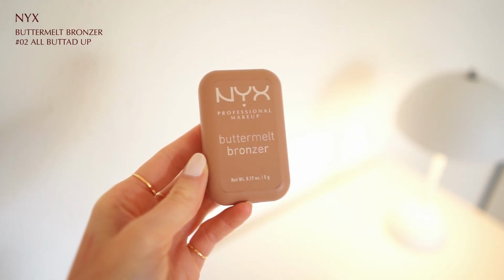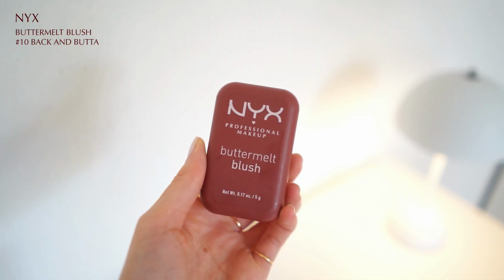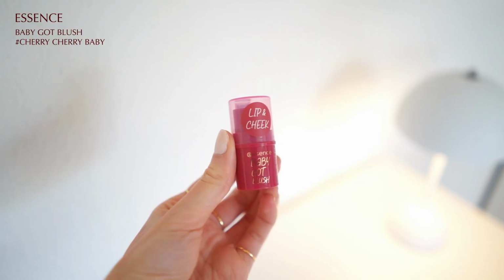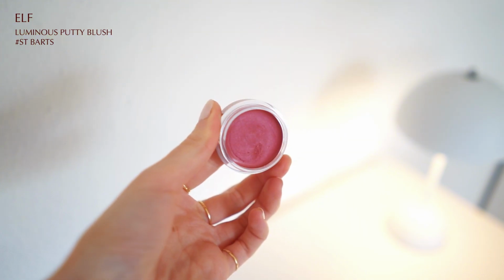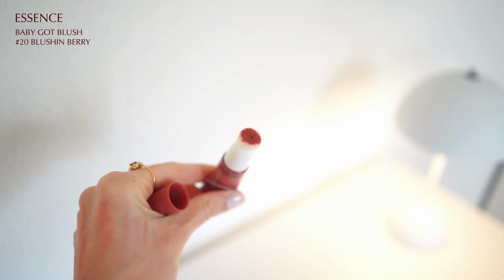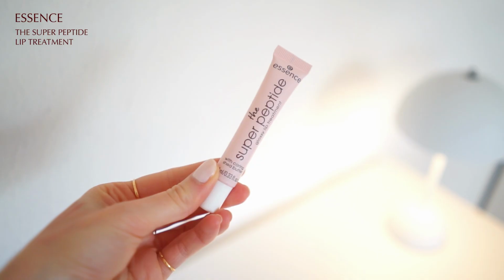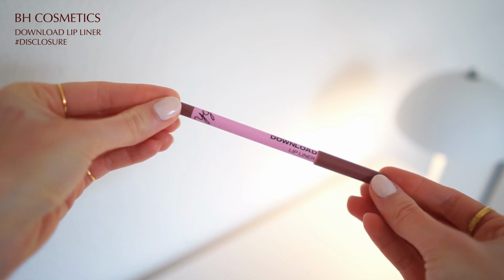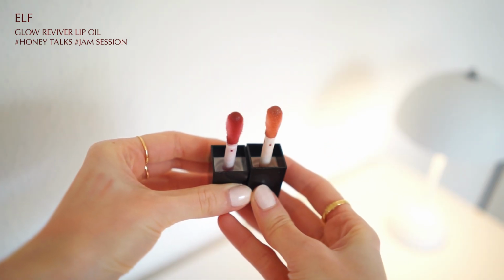THESE MAKEUP PRODUCTS ARE PERFECT FOR FALL 🍇🍂 Drugstore Makeup Favorites Under $10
» Hey my lovely internet friends! Today I'm sharing some Drugstore Makeup Products with you that are perfect for the fall time. I picked a few items that I have think have the most flattering cherry / berry tones and will look good and anybody.

» PRODUCTS MENTIONED:
FYI: K-beauty* products can be found on YesStyle!

nyx Buttermelt Bronzer (02 All Buttad Up)
nyx Buttermelt Blush (10 Back And Butta)
essence Baby Got Blush (Cherry Cherry Baby)
elf Luminous Putty Blush (St. Barts)
essence Baby Got Blush Liquid Blush (20 Blushin Berry)
maybelline Color Tattoo 24h Eyeshadow (On and on Bronze)
essence The Super Peptide Glossy Lip Treatment
nyx Lip Pencil (Mauve, Mahogony)
bhcosmetics Download Lip Liner (Disclosure)
loreal Le Lip Liner (Cristal Cappuccino)
elf Glow Reviver Lip Oil (Honey Talks, Jam Session)

» ABOUT ME:
Hi! My name is Marta, I’m currently a student and figuring out my life in my 20s. On my channel, you’ll find videos about beauty or any other video I feel like doing. My channel is a place to relax, to lay back and feel a sense of calmness in this hectic world :)

hope you enjoyed & please stay safe.
maboo 🏷